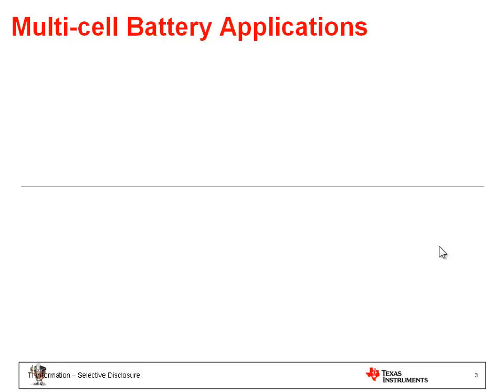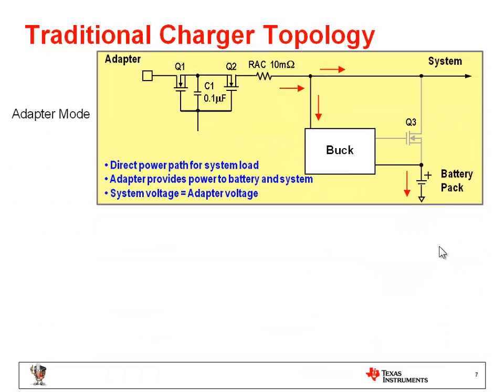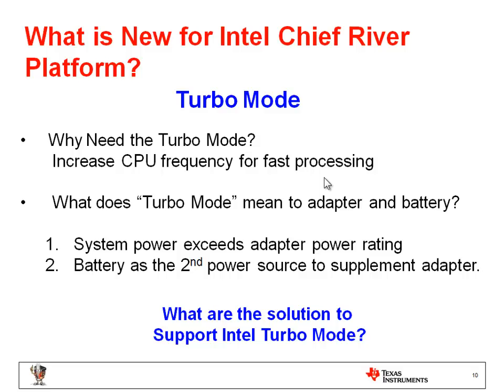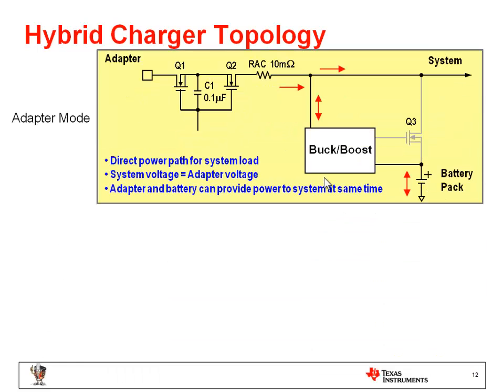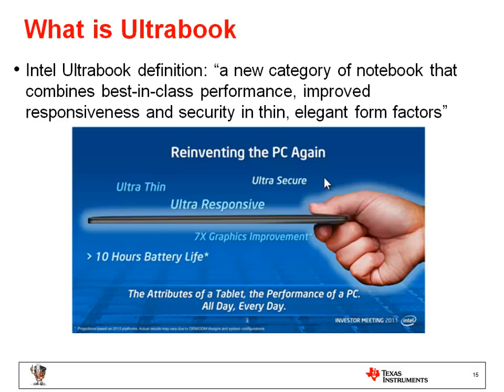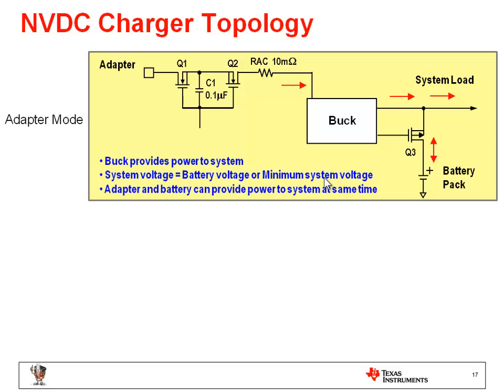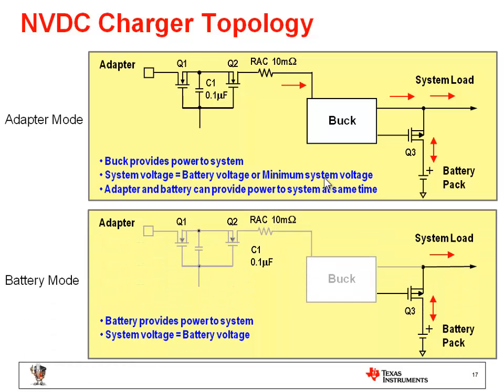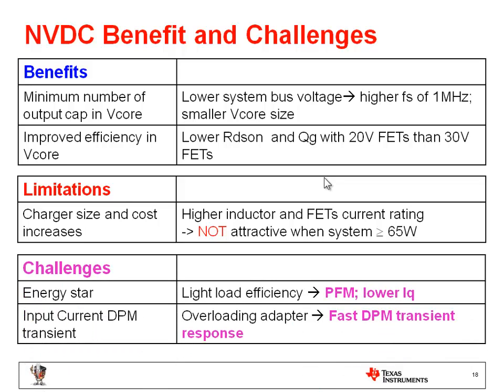NVDC Considerations - p1